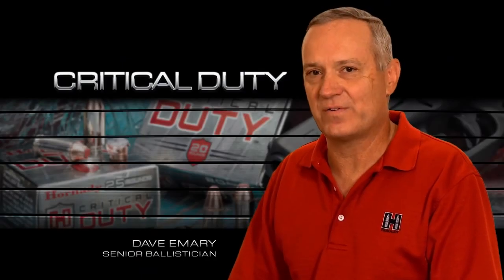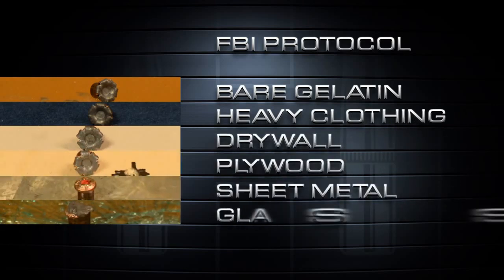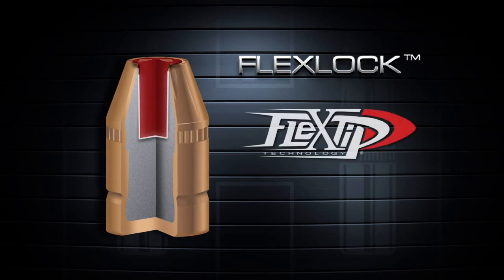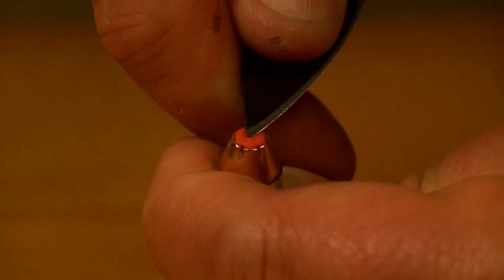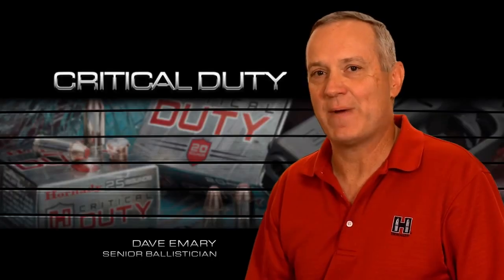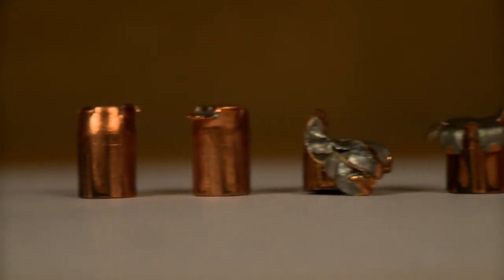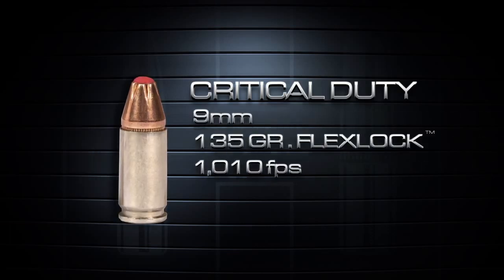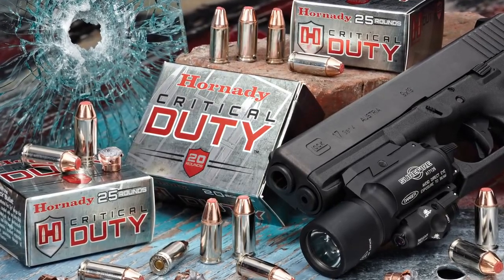Hornady Critical DUTY FlexLock Defense Handgun Ammunition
Hornady Critical DUTY FlexLock Ammunition offers civilians, law enforcement and tactical professionals a truly accurate, deadly, dependable 21st century handgun ammunition. This handgun round delivers the most consistent and reliable urban barrier performance ever created. The proven Flex Tip design of the new FlexLock bullet eliminates clogging and aids bullet expansion. The large mechanical jacket-to-core InterLock band works to keep the bullet and core from separating for maximum weight retention and proven terminal ballistics through all FBI test barriers.

Repetition handgun training, situational awareness and choosing the proper defense handgun ammunition greatly increases your odds of neutralizing a threat. Protecting yourself and your family is vital. Stop threats with optimum bullet penetration and deadly performance.

What's the difference between Hornady Critical Defense ammunition and Hornady Critical DUTY ammunition?
- Critical Defense= Backup Weapons/Off-Duty Carry Ammunition
- Critical DUTY= On-Duty/Patrol/Tactical Ammunition